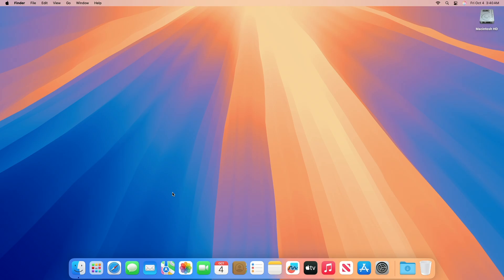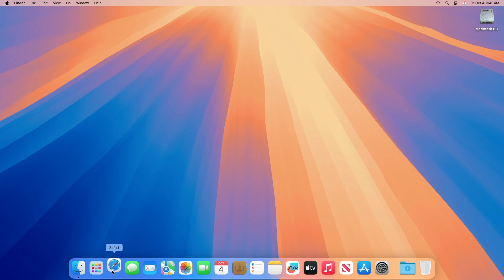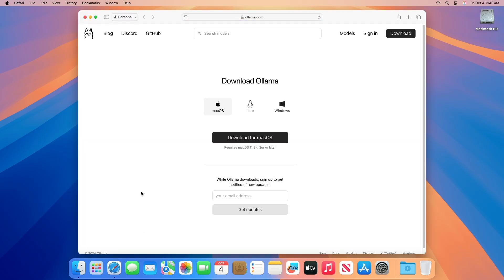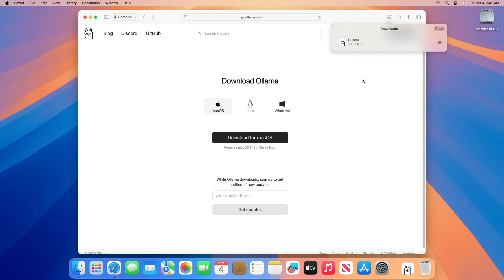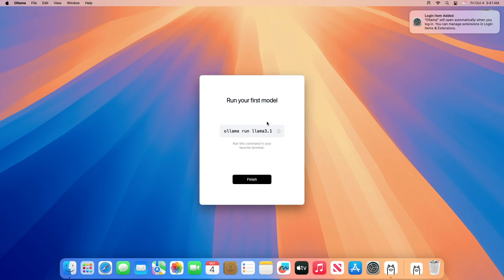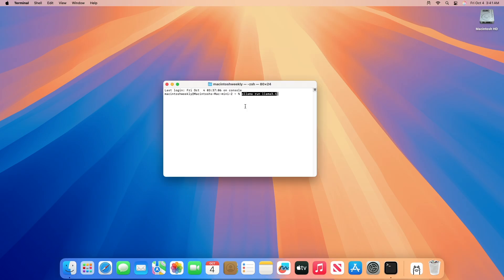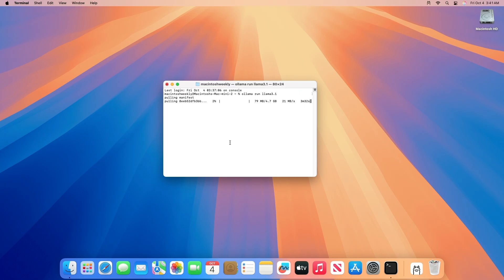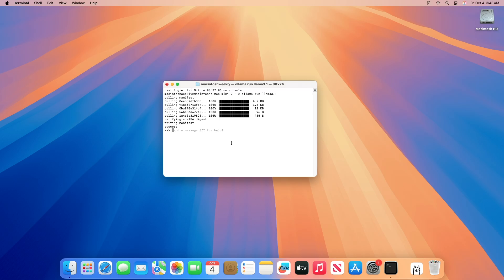How to Run Llama LLM on Mac - Step By Step Guide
✔ Forum:
✔ Get Support:

Coming Soon